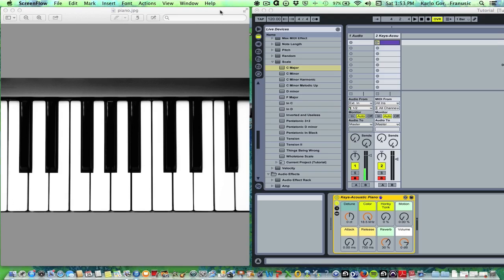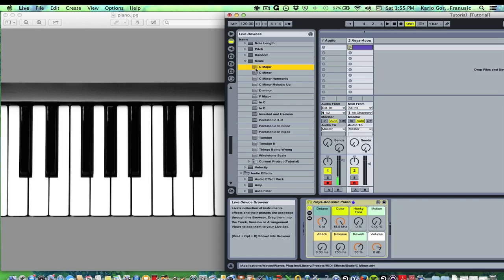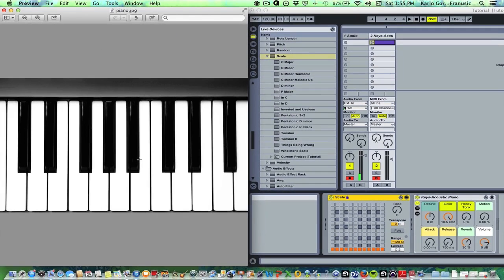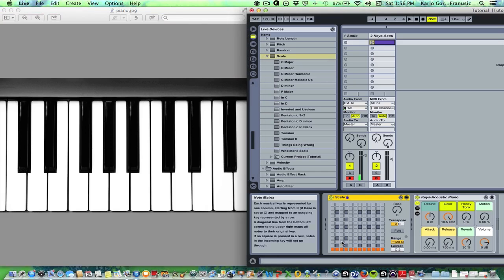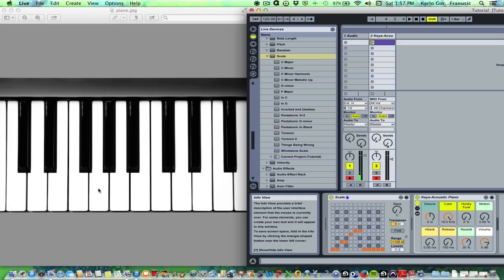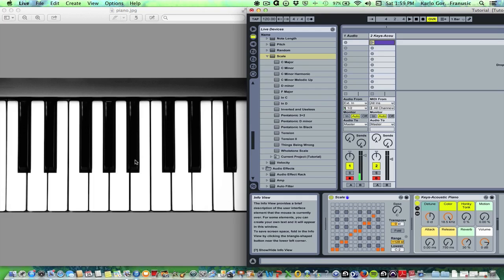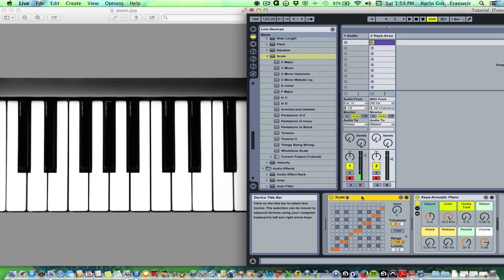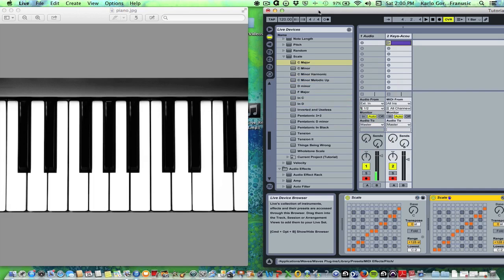Ableton's Scale - Map Your Own Scale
In this tutorial I'll show you how easy is to create your own settings for any desired scale in Ableton's MIDI effect Scale.